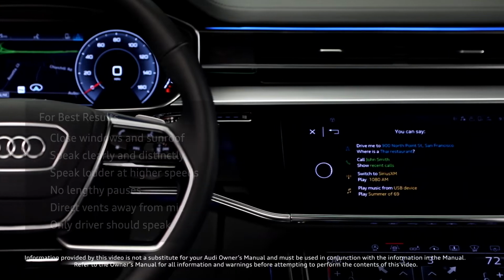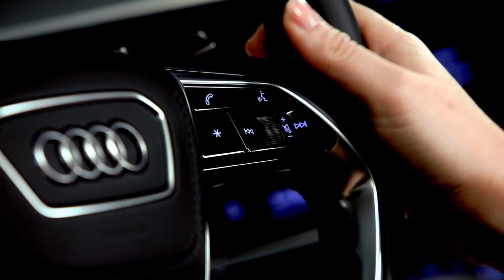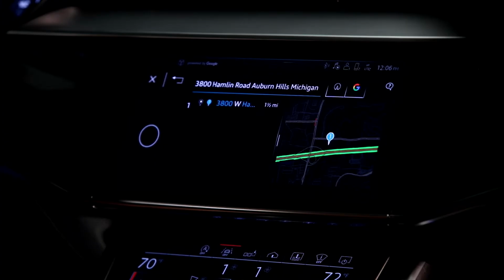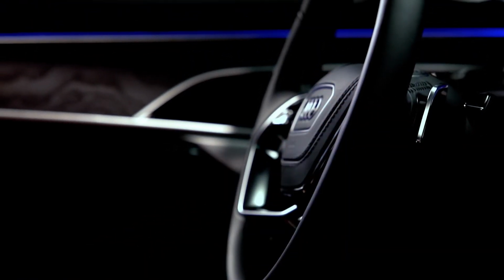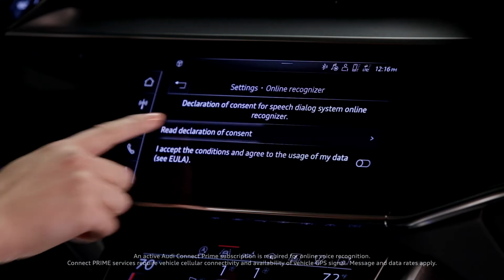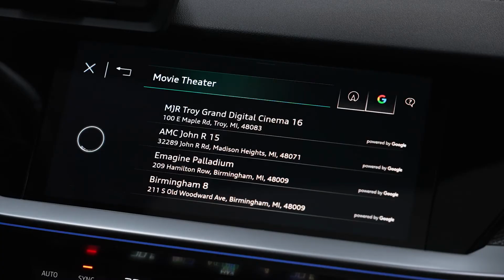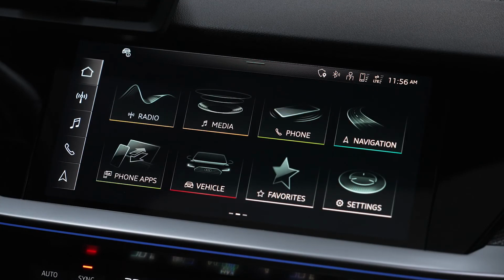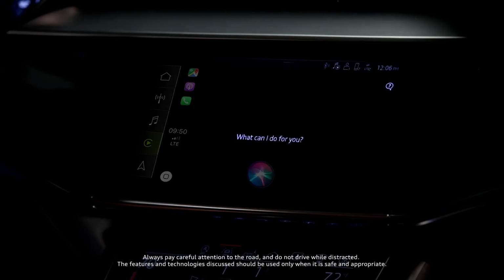Audi Tech Tutorial: Voice Recognition with "Hey Audi"